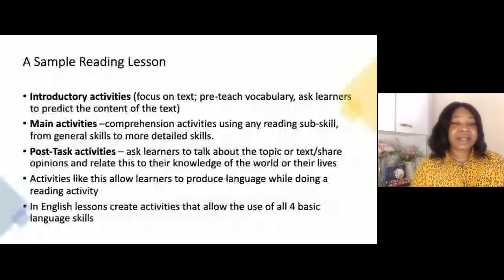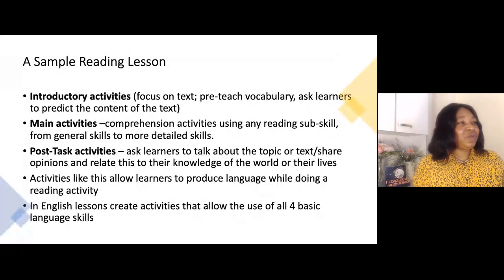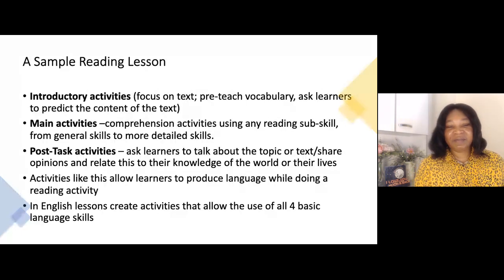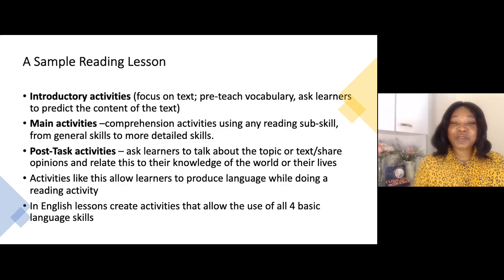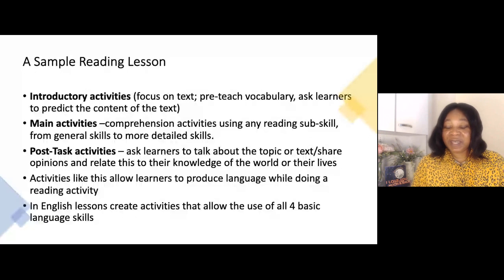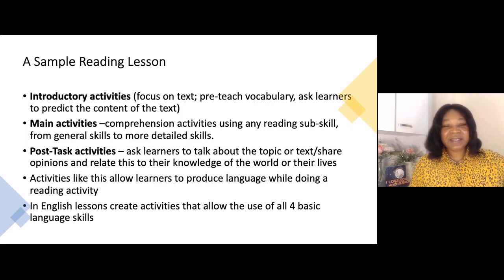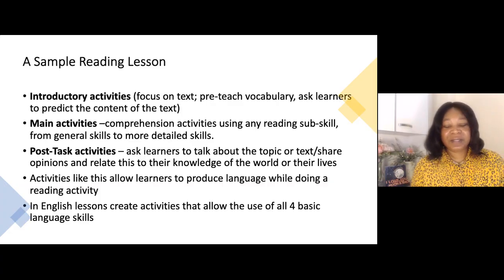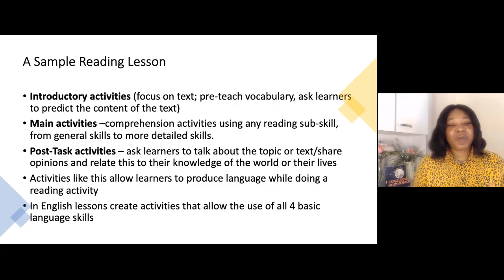14 Cambridge TKT Module One Preparatory Course 51630784672068